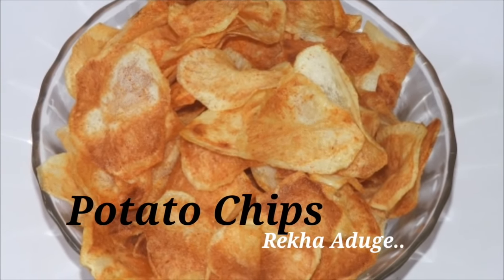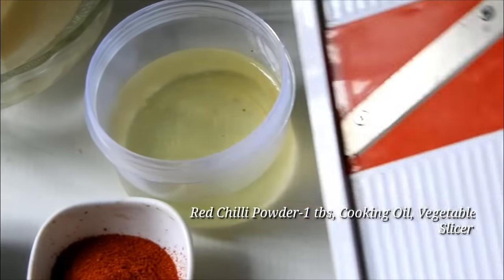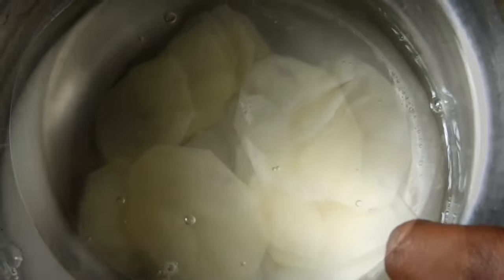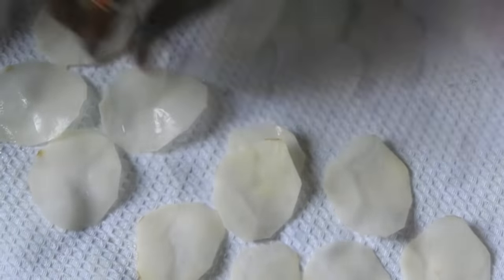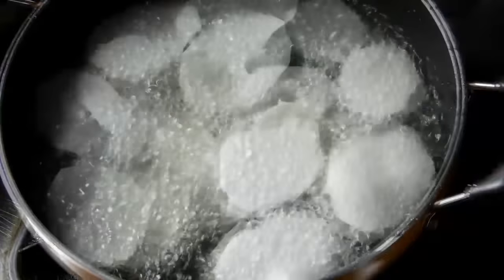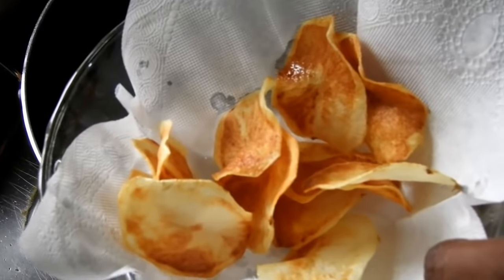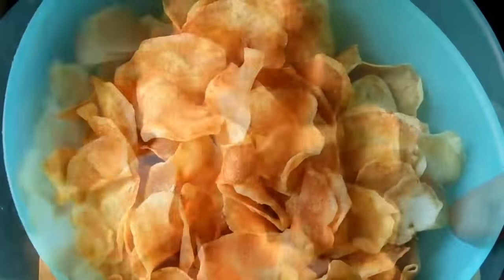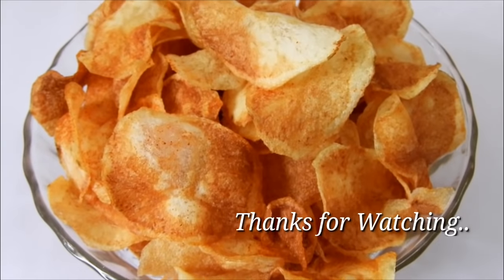Potato Chips in Kannada | ಆಲೂಗಡ್ಡೆ ಚಿಪ್ಸ್ ಮಾಡುವ ವಿಧಾನ | Crispy Potato Chips in Kannada | Rekha Aduge